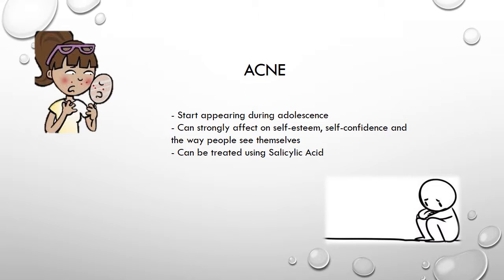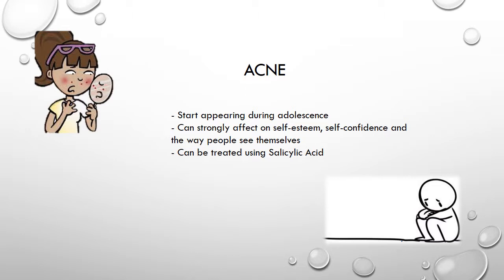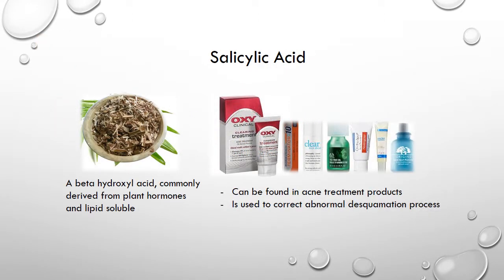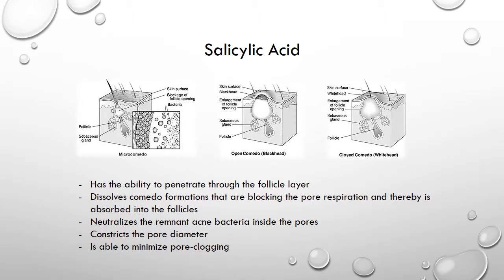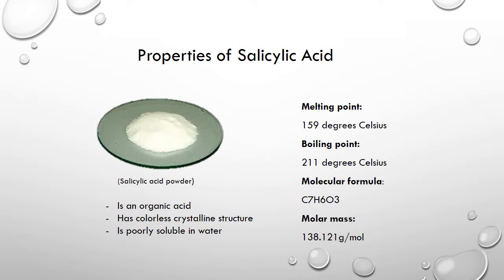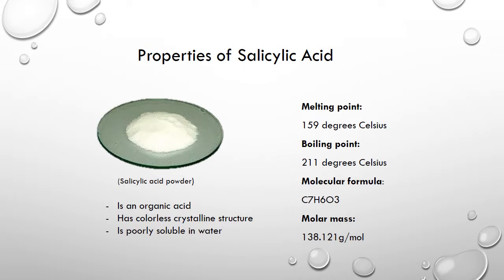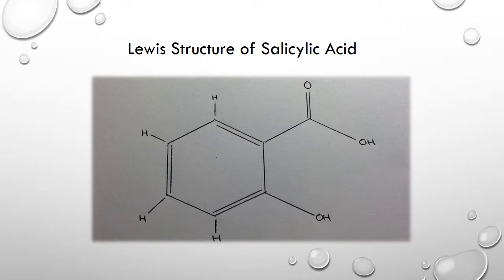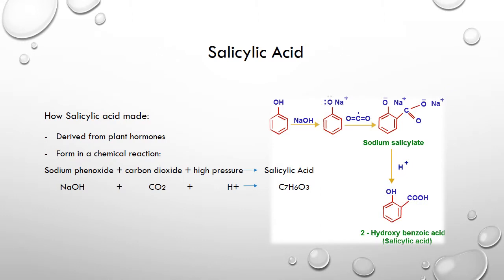CHEM1090 Vlog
UQ 2014 chem1090 vlog